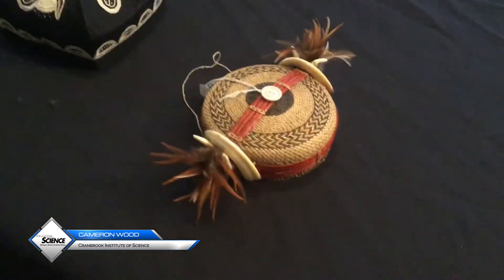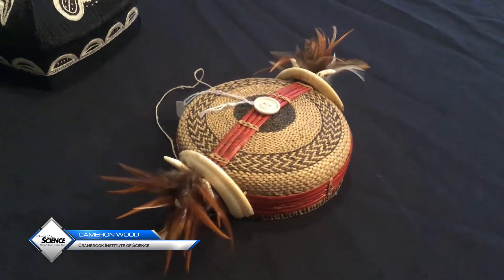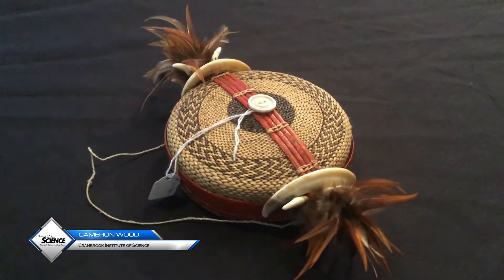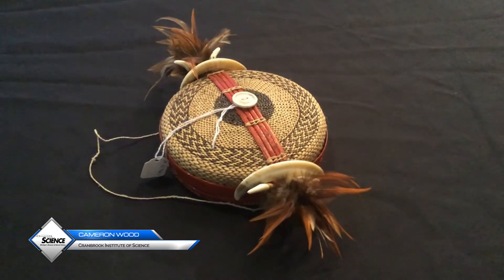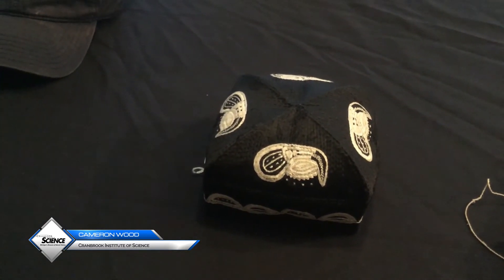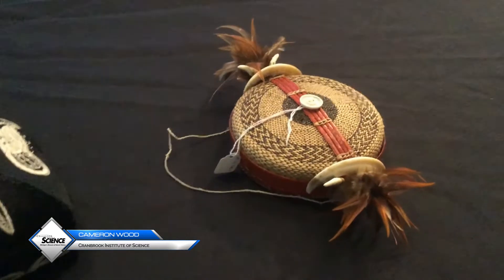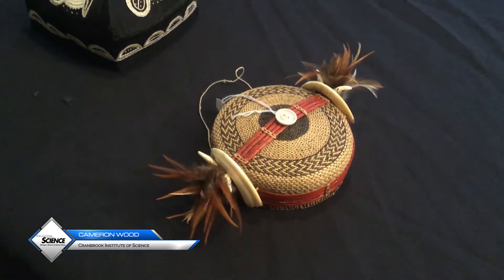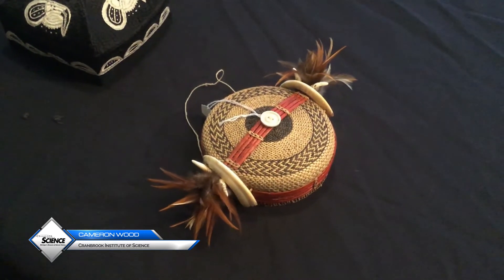Institute Collections: Hats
Learn about hats from all over the world! Our Anthropology Coordinator, Cameron Wood, dips into the Institute collections once again to share two hats from very different regions. Gain an understanding of why these hats are important in their different cultures, how they’re made, and what their purpose is.